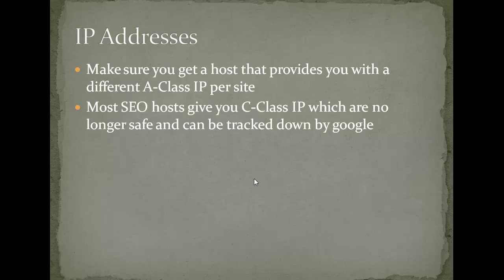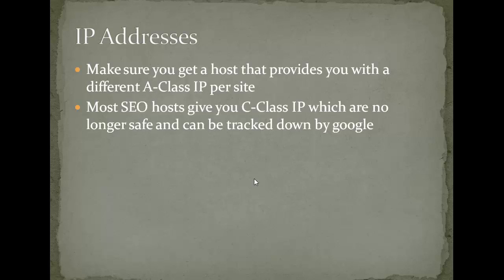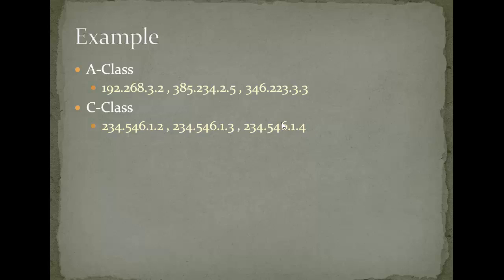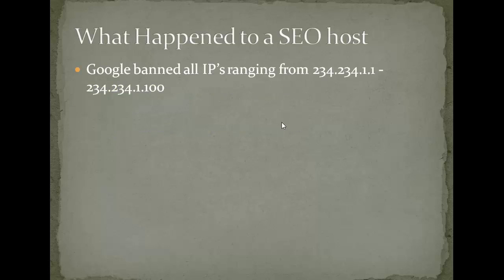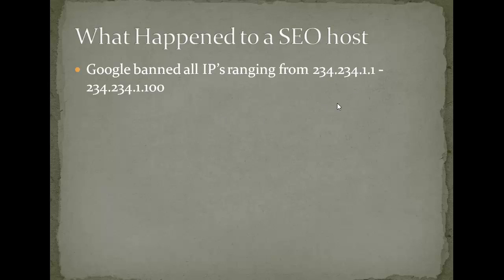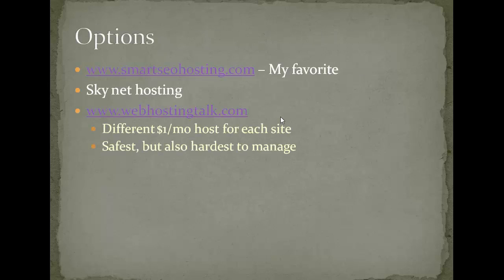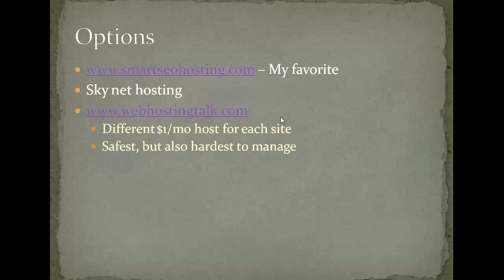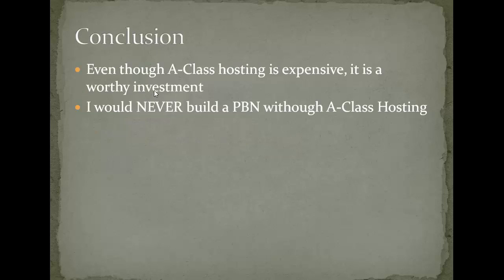Part 5. PBN: Finding hosting for PBN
Private blog network tutorial
Presented by Trafficrex.com